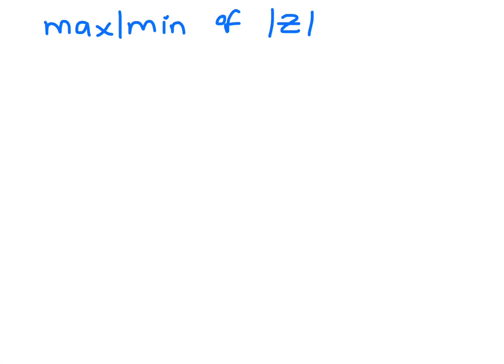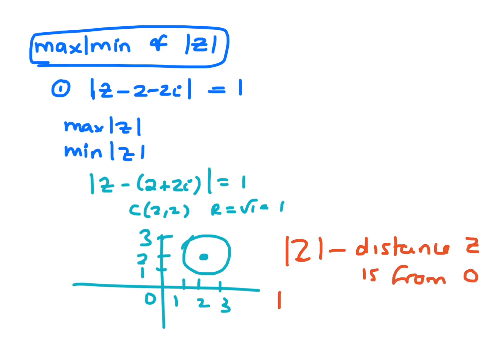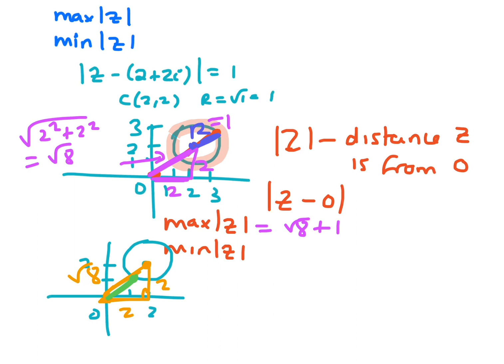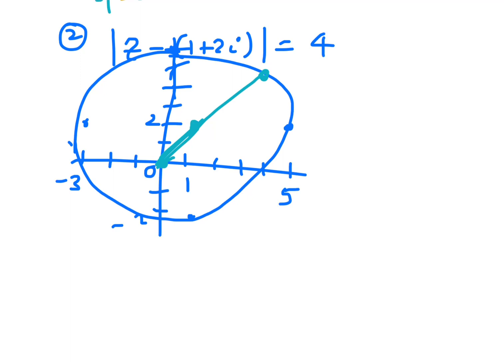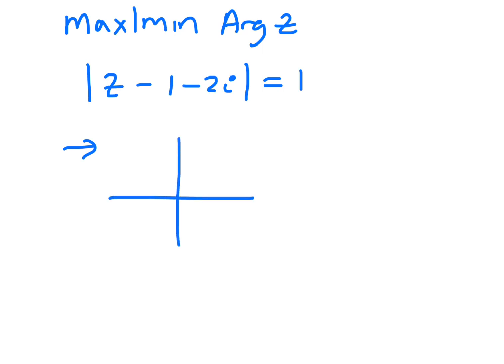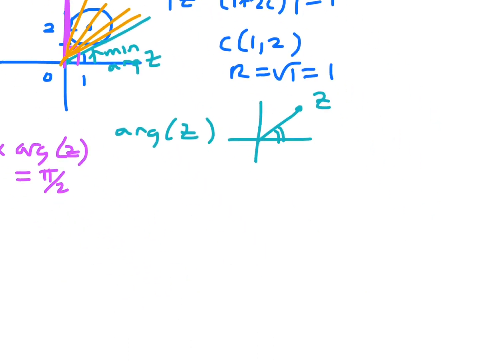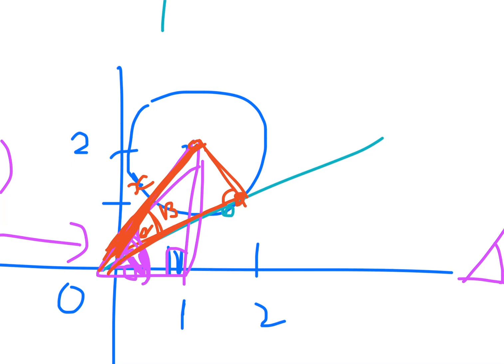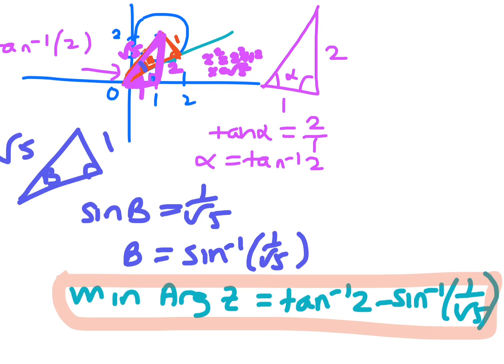31. Max and Min mod z